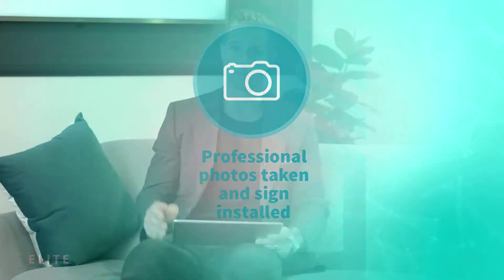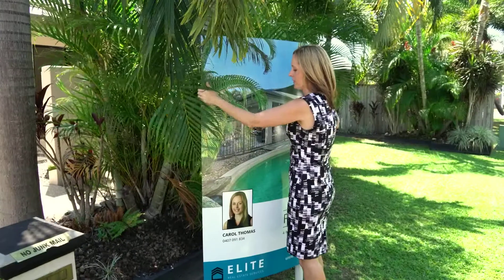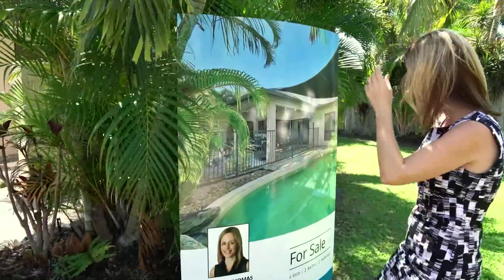Elite Real Estate Services - Landlord Process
Elite Real Estate Services presents the landlord process. In this video Directors Troy McGuane and Karl Latham give helpful tips and discuss the process of renting out a property from start to finish. Looking for someone to manage your property? Contact our office today on 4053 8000.